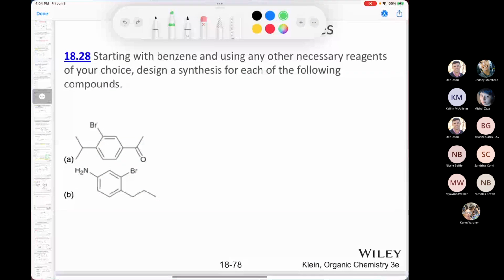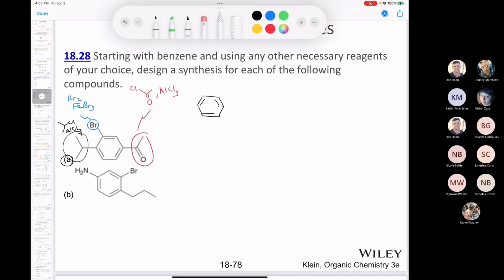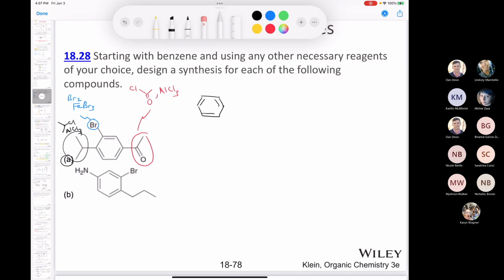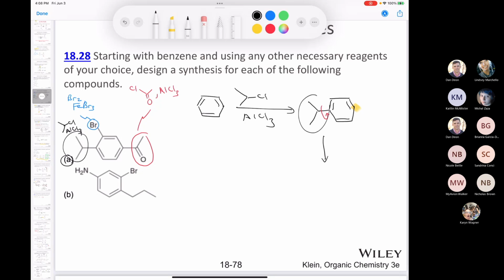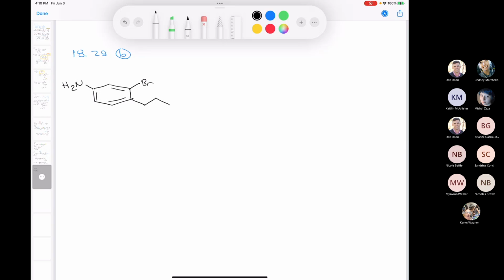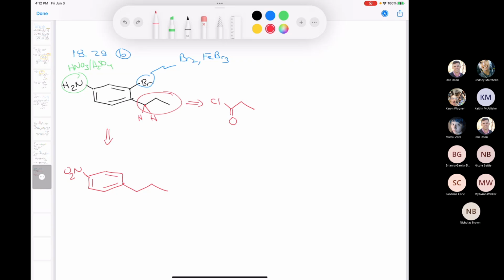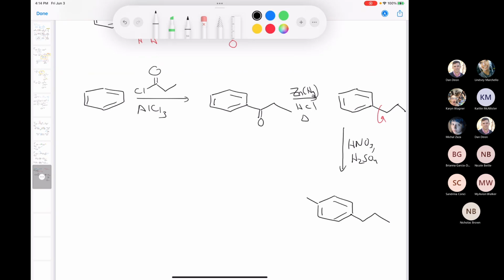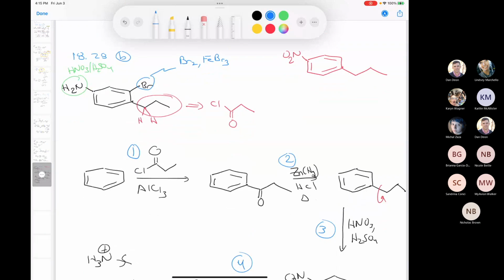CHEM 3111 Lecture June 3, 2022 PART 4